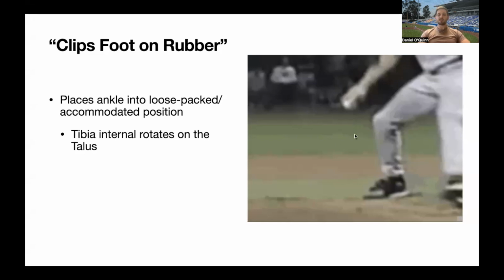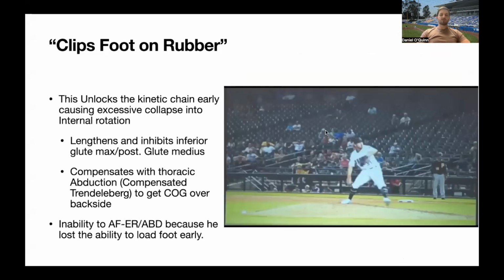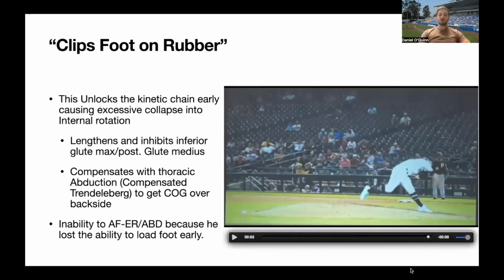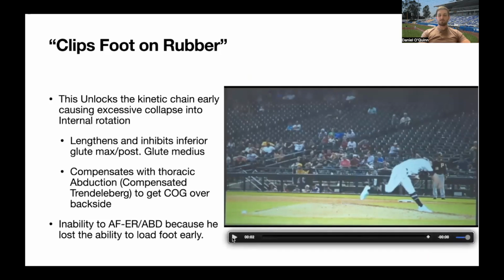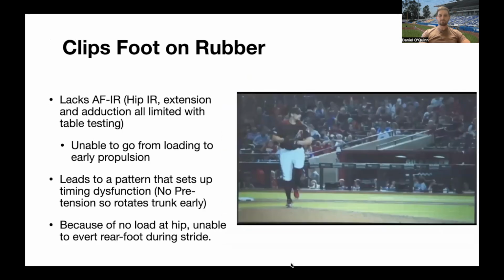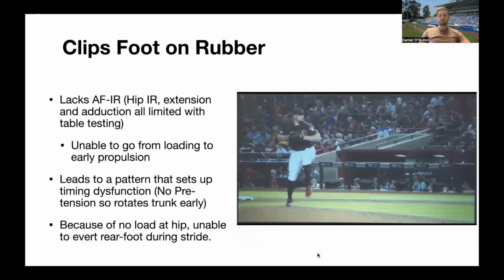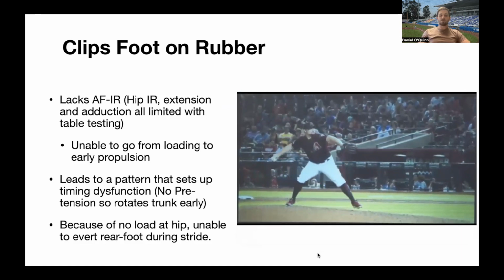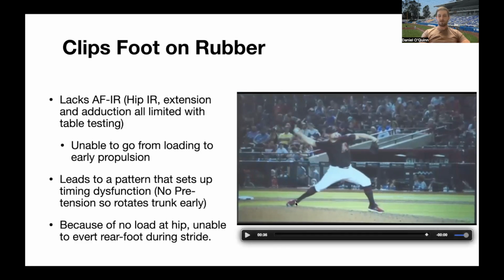Pitching: Clips the Rubber